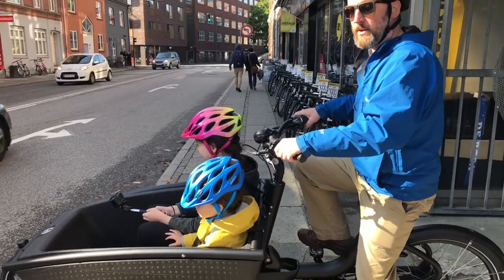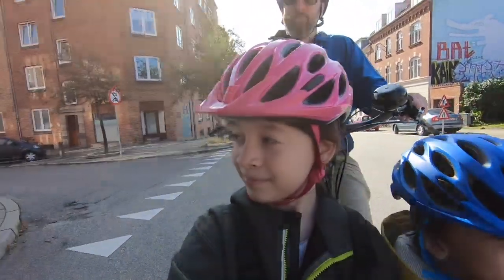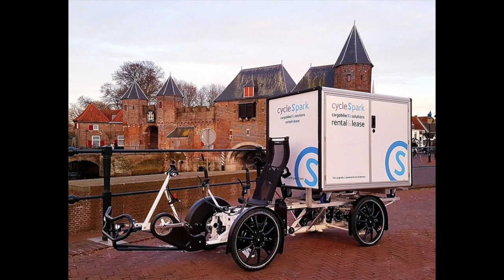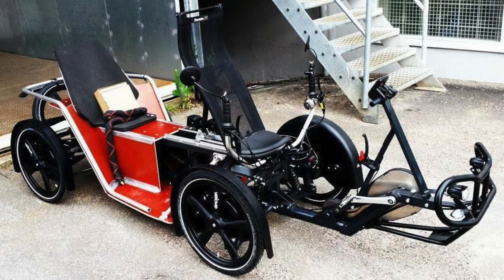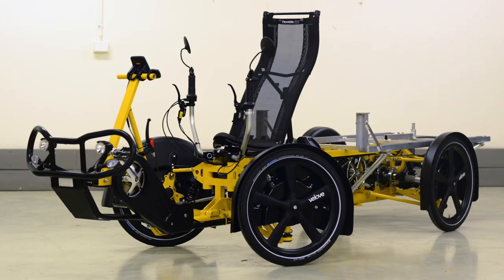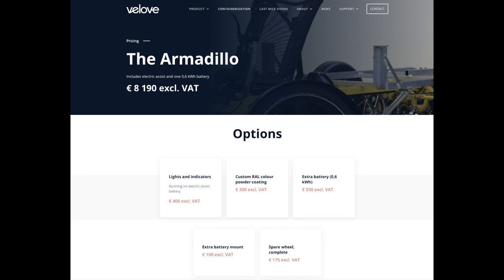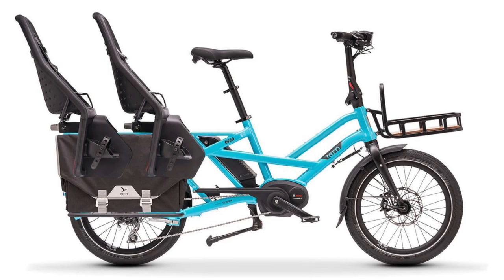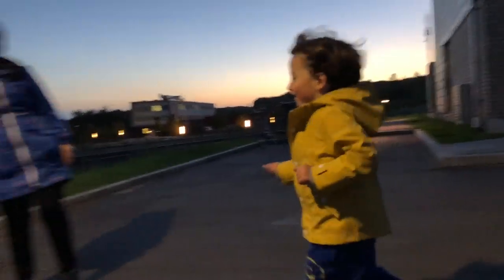Could YOU Help This Crazy Project To Replace My IONIQ Electric Car?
I've been wondering whether to start a project to develop a replacement for my old UK Hyundai IONIQ Electric car. One 'car' like possibility would be to custom build modules, seats etc. onto the Armadillo Cargo E-Bike chassis made by Gothenburg, Sweden based company Velove.

People have modified Armadillos in various ways around the world. They have been used for cargo, in the snow, to trek from Switzerland to China, as a trailer taxi, as a camper, for racing and so on.

Would this be a fun thing to do on YouTube? Or a complete money pit that I should avoid like the plague?

Just to reiterate. This project would not be to ask for money online. It would be to ask for networks, connections, design and development ideas, linking to suppliers of materials and that kind of thing...